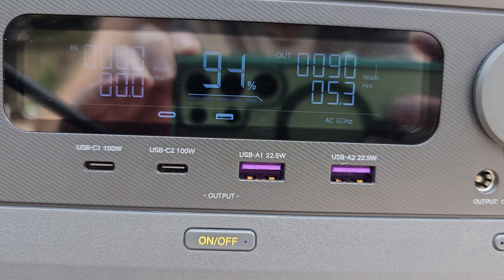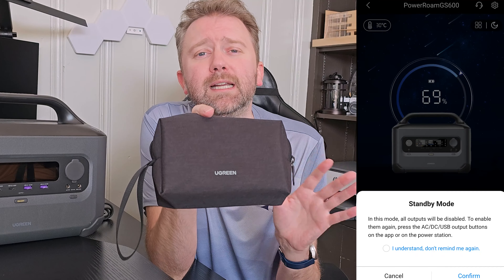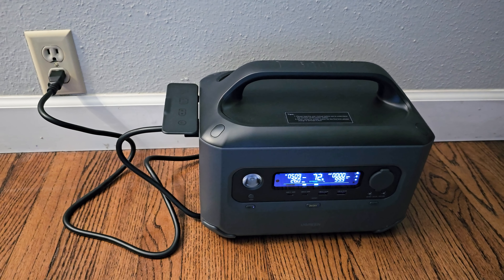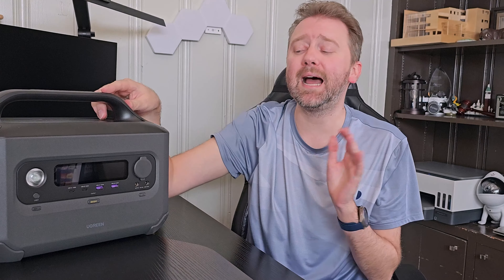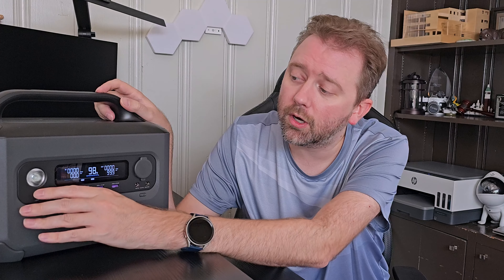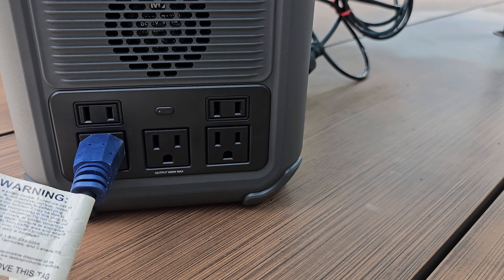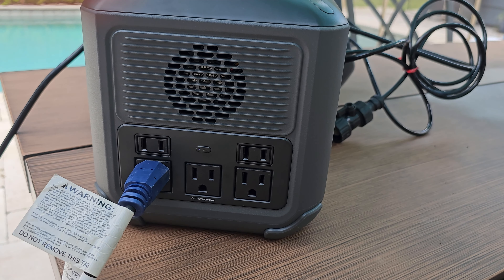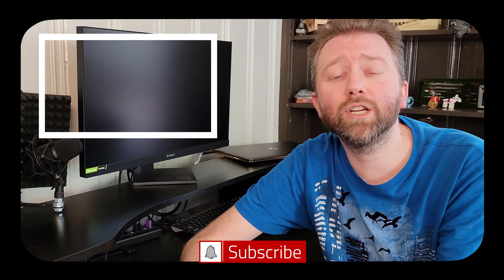EMERGENCY POWER BACKUP SOLUTION - UGREEN PowerRoam 600 Portable Power Station Review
In this video we test out and go over the features of the Power Roam 600 portable power stations by UGREEN.  A portable power station can be a life saver in a power outage or just on a long camping trip due to how long it will keep devices powered up.  Check out the full video for my thoughts and be sure to comment on the video.  See the link below to visit the product page on Amazon.

☛ Product featured in this video on Amazon (Amazon)

❢ Occasionally I am sent products for my consideration.  However, opinions are always my own good or bad.